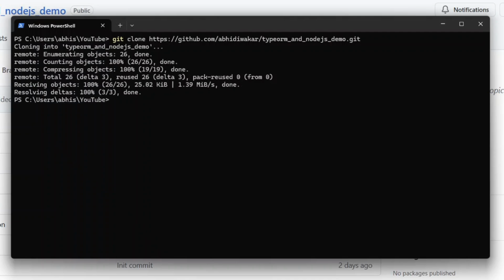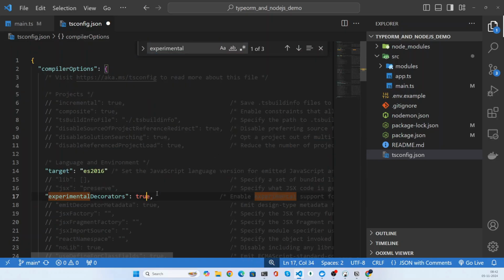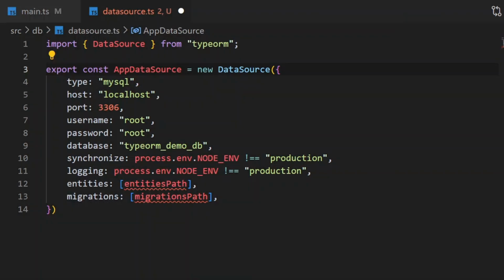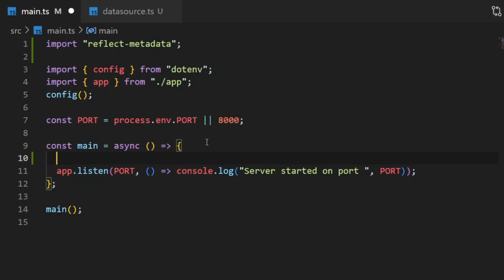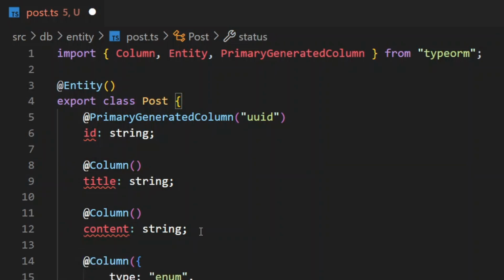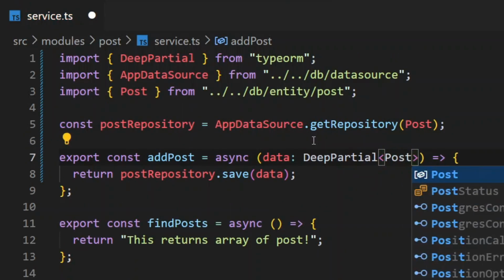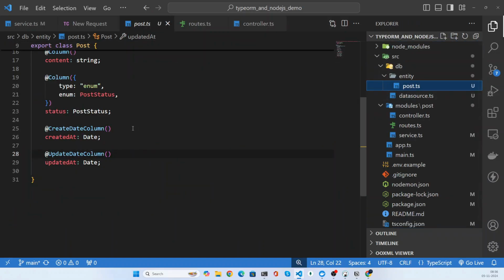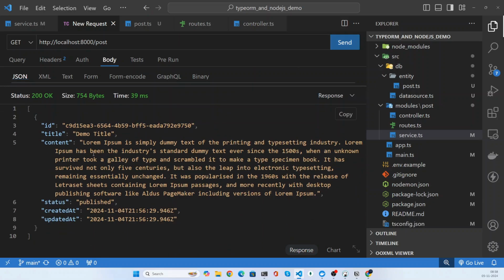TypeORM in a Node.js and Express.js application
How to use type orm in a node js and express js application. Learn about datasource, entity, migrations, and other type orm features.